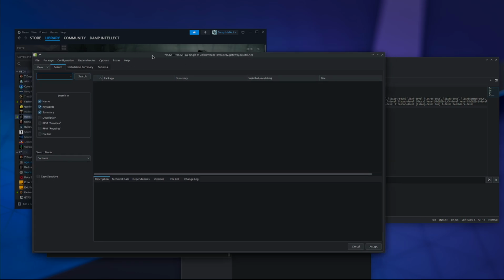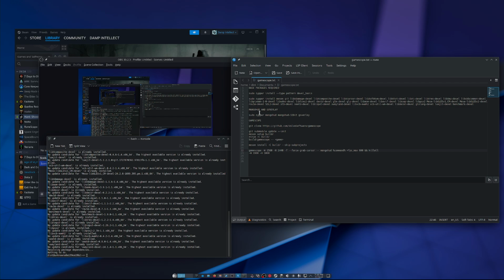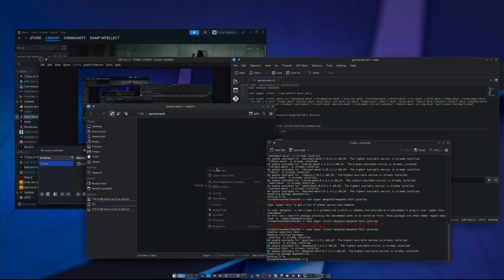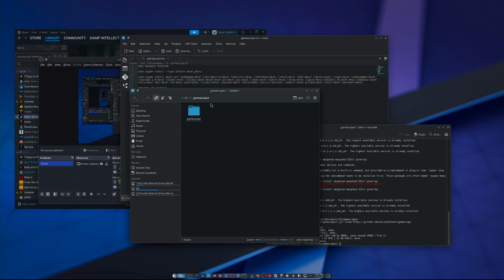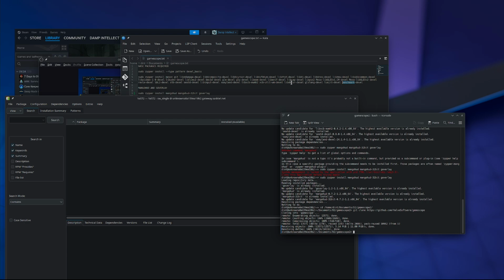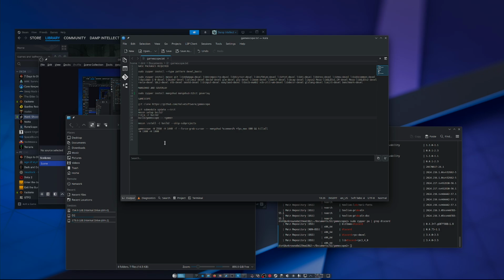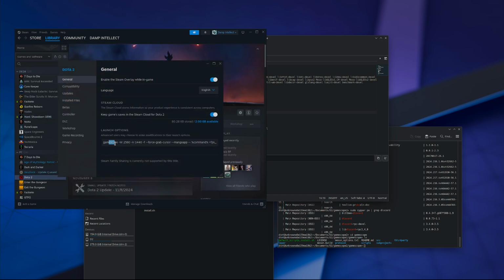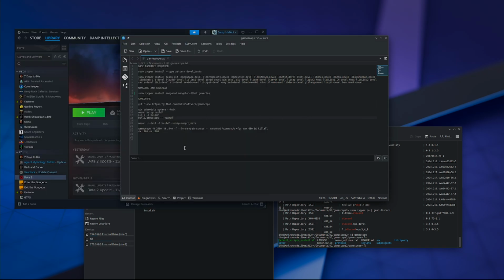Building Gamescope and mangohud / mangoapp from github on opensuse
I will show you in the general direction of a guide on how to get gamescope build on opensuse off github. May work on other distros depending on package dependencies. I'd recommend not doing this and just using the packages available to you through the repositories unless you absolutely need the bleeding edge packages.

BASE PACKAGES REQUIRED

sudo zypper install --type pattern devel_basis

sudo zypper install meson git libXdamage-devel libXcomposite-devel libXcursor-devel libXxf86vm-devel libXtst-devel libXi-devel libXres-devel libXmu-devel libxkbcommon-devel libpixman-1-0-devel libudev-devel liblcms2-devel dav1d-devel glm-devel glu-devel libaom-devel libavif-devel libcap-devel libpsx2 Mesa-libGLESv1_CM-devel Mesa-libGLESv2-devel rav1e-devel SDL2-devel stb-devel seatd-devel libinput-devel xwayland-devel libxcb-ewmh2 xcb-util-wm-devel libdecor-devel glslang-devel luajit-devel benchmark-devel

MANGOHUD AND GOVERLAY

sudo zypper install mangohud mangohud-32bit goverlay

GAMESCOPE

git submodule update --init
meson setup build/
ninja -C build/
build/gamescope -- game (youtube doesn't allow angled brackets add them yourself as per the video).

meson install -C build/ --skip-subprojects

gamescope -W 2560 -H 1440 -f --force-grab-cursor -- mangohud %command% +fps_max 600 && killall

-W 1920 -H 1080